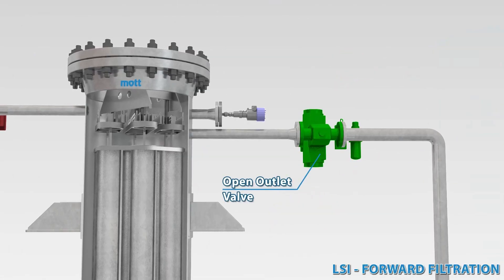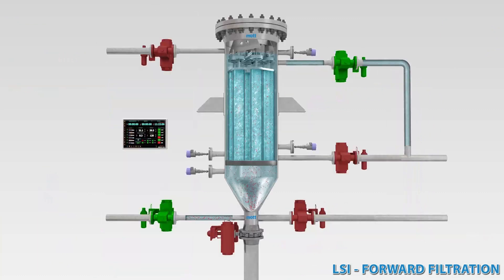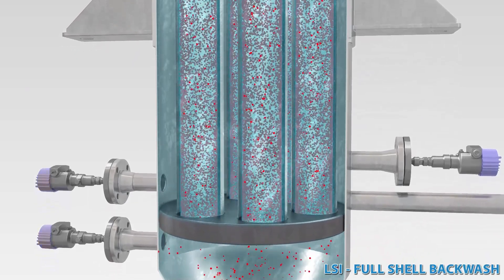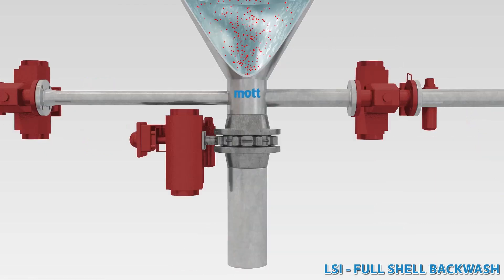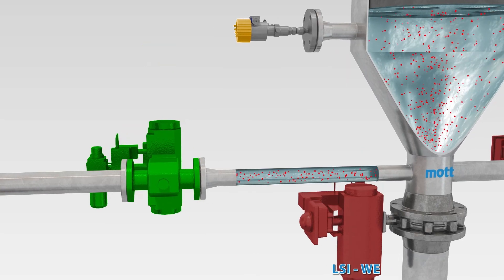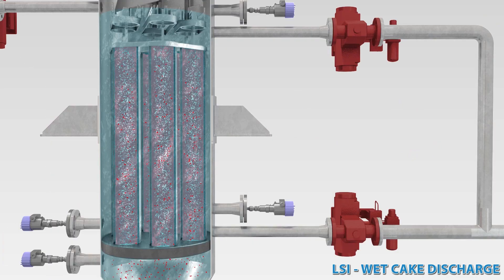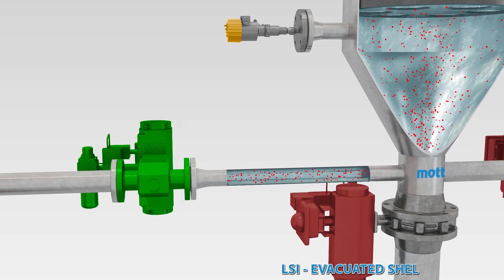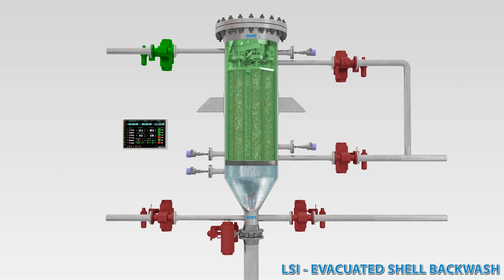Mott HyPulse LSI Filter Animation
HyPulse® LSI Filters incorporate inside-out filtration, a method and design unique to Mott Corporation.  Our video takes you through the online filtration process, full shell backwash, wet cake discharge, and evacuated shell backwash sequencing of the system.  The Mott HyPulse® LSI technology uses state of the art porous metal filter elements to offer the ultimate in particle retention, backwash-ability, and durability.